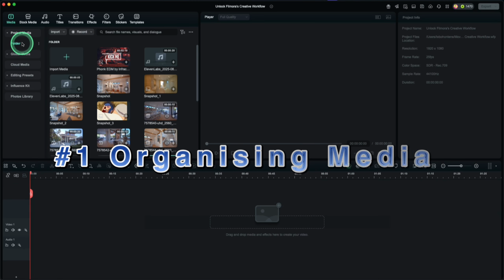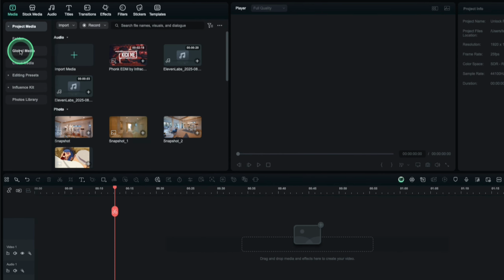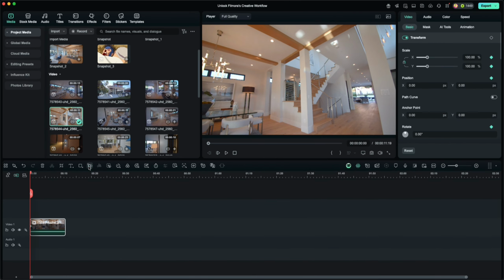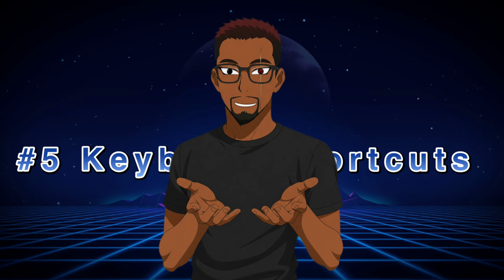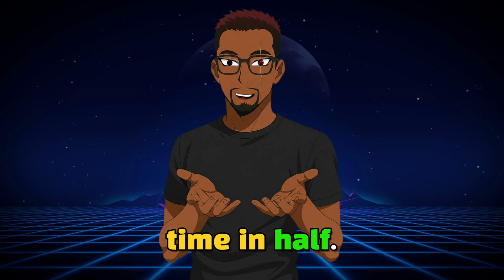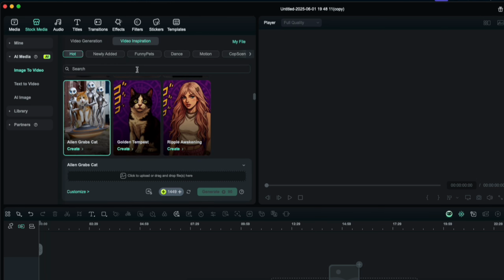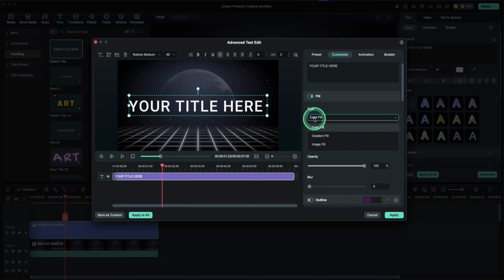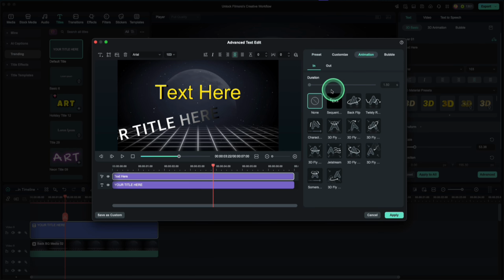The Filmora Workflow That Gets Results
Unlock Filmora’s full creative potential with this step-by-step workflow guide (2025).
In this video, I’ll show you how to organize, edit, and create cinematic effects faster than ever before. From keyframes and AI tools to advanced text editing, this is your complete Filmora editing master plan.

🕒 Chapters

00:00 – Intro
00:20 – Organizing Media
01:35 – Global Media
02:40 – Keyframe Shortcuts
04:05 – Custom Effects
05:25 – Keyboard Shortcuts
07:00 – Social Media Guides
08:15 – AI Tools
10:05 – Advanced Text
12:00 – Text Transitions
13:15 – Outro

 • How to organize and manage media in Filmora
 • Using global media for faster access
 • Adding keyframes with shortcuts
 • Saving & reusing custom effects
 • The most useful keyboard shortcuts
 • Social media aspect ratio guides
 • AI tools like Image-to-Video
 • Advanced text & 3D options
 • Animating text with transitions